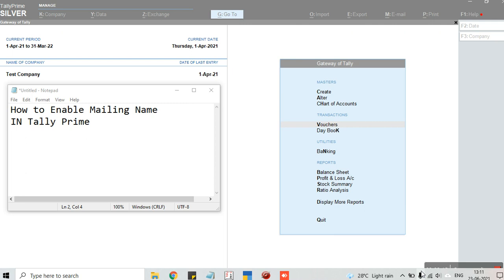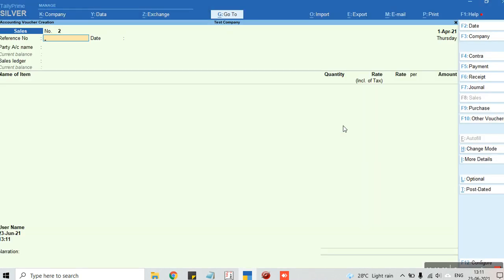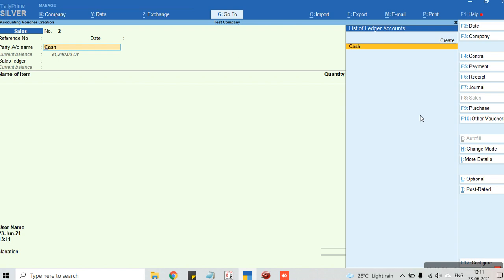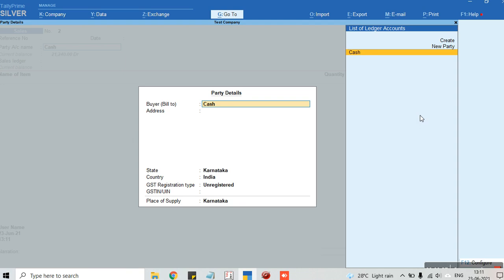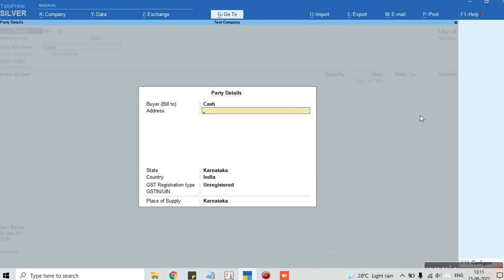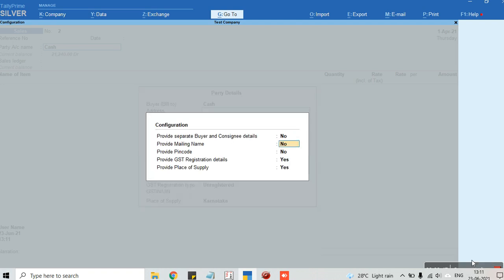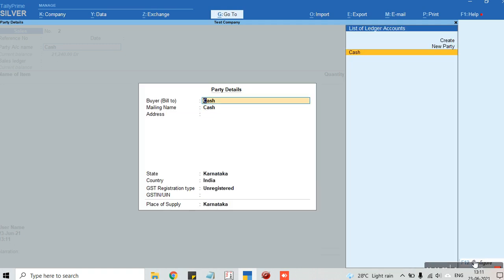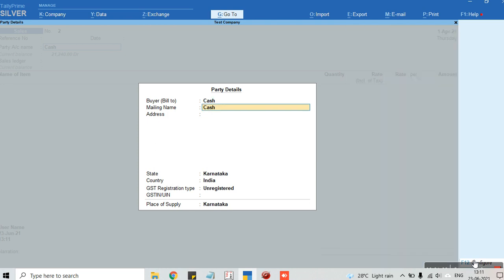How to enable Mailing Name in Tally Prime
Enabling Customer name in Tally prime Cash invoice